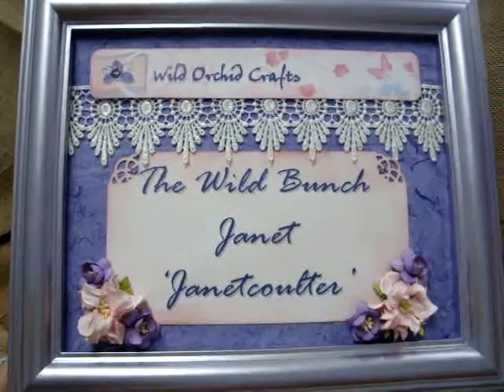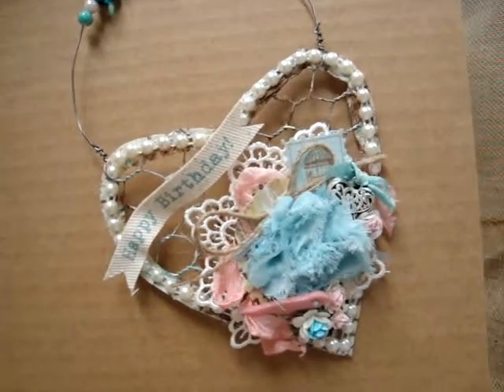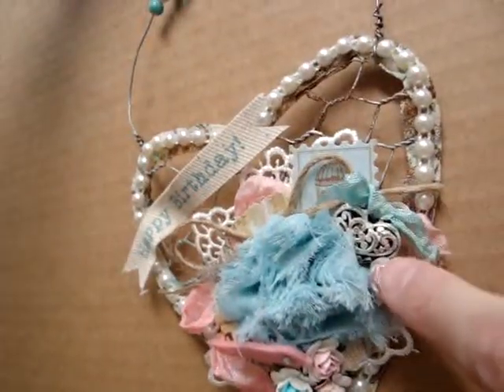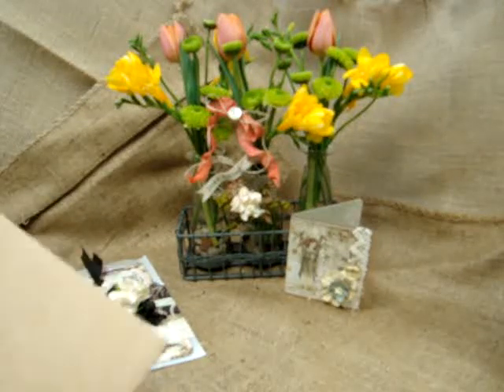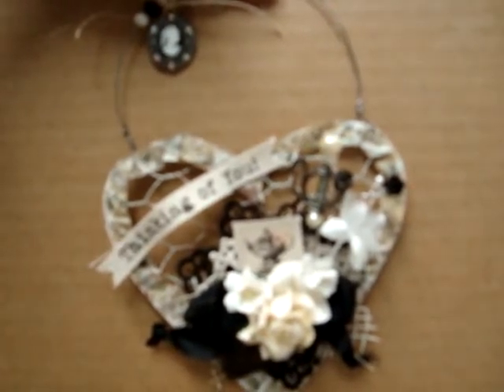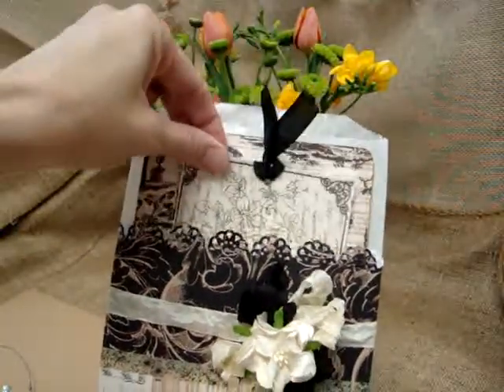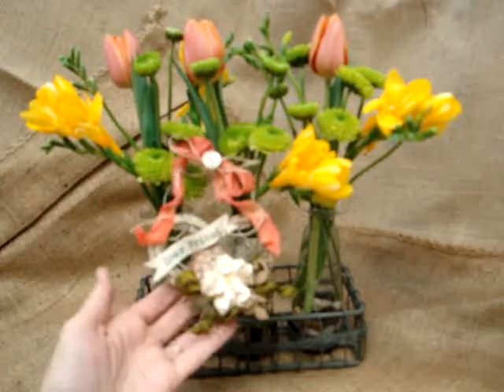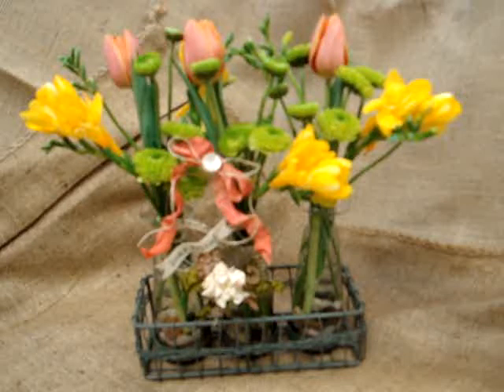Wild Orchid Crafts Design Team Project - Hanging Chicken Wire Hearts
Heart gifts for friends using chicken wire and items from Wild Orchid Crafts:
LA-00020 - Natural Cotton Lace
LA-00009 - Natural Cotton Lace
LA-00050 - Ivory Guipure Lace
LA-00027 Guipure Cream Lace
LA-00038 Guipure Black Lace
SB-00005 Vintage Seam Binding Cream
JUT-003 - Jute Ribbon - light brown
WD-00028 - Ivory Pearl String
JW-00014 Antique Gold Butterfly Embellishment
JW-00022 Mixed Heart Charms
BM-00008 2" Cream Hydrangea Bloom
OZ-00017 - Black Organza Rose Trimming Small
WD-00009 - Deep Ivory Babies Breath Flowers
FM-00259 - Champagne Pink Small Curly Wild Roses
Fm-00319 - Cream Small Curly Wild Roses
FS-00104 - Ivory Small Gardenia Flowers
FS-00044 White Sweetheart Blossom Flowers
EX-00014 Pinto Tone Roses 3/8" Set A
CR-00002 Black Crystal Drops on Silver Stems
EX-00046 - Green/White Tone Cherry Blossom Flowers
PM-00128 - Mixed 2-Tone Roses 5/8"